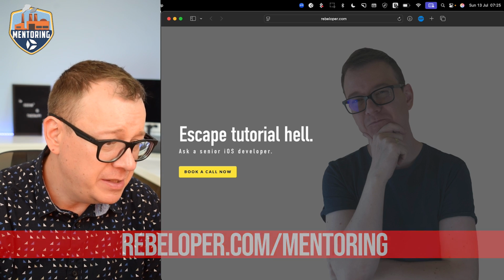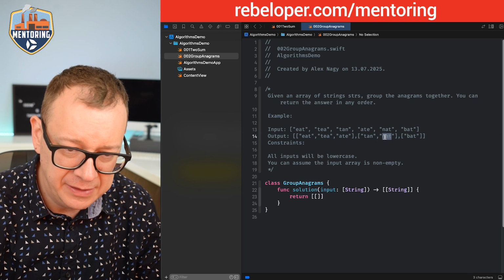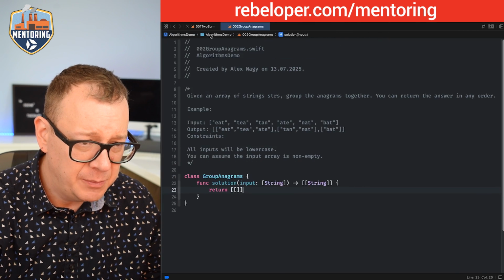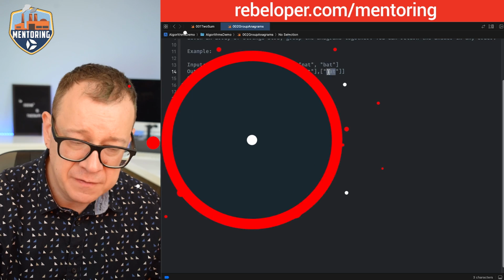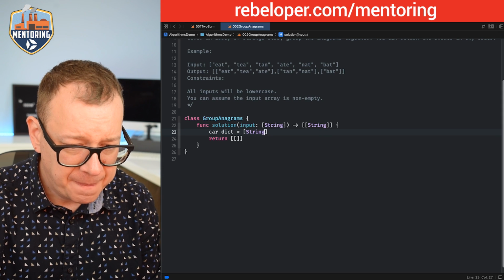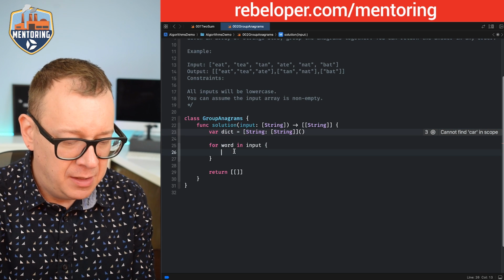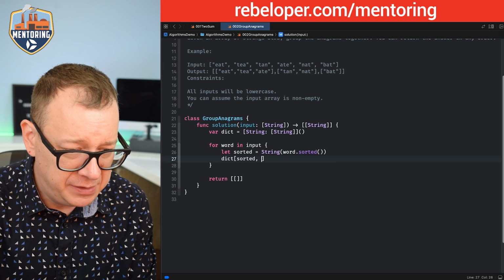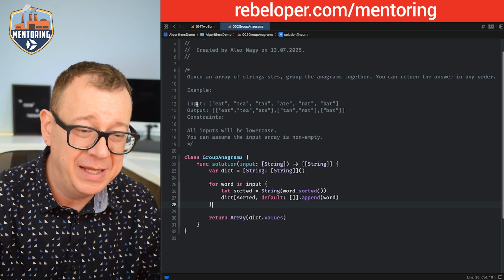The Interview Question You’ll Regret Skipping: Group Anagrams Explained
Learn how to monetize and acquire users for your app on the Tenjin ROI 101 channel

The “Group Anagrams” problem is a classic you’ll see in almost every coding interview prep list—and for good reason. It’s simple to understand, but solving it efficiently teaches you powerful concepts like hash maps, string normalization, and pattern recognition.

In this video, I’ll walk you through the problem step by step so you can master the technique and recognize this pattern instantly in future challenges.